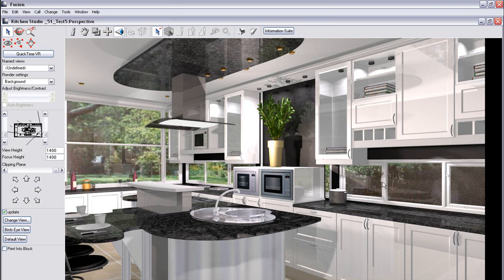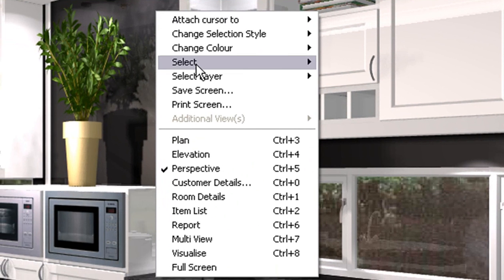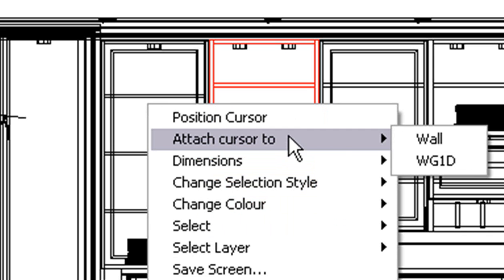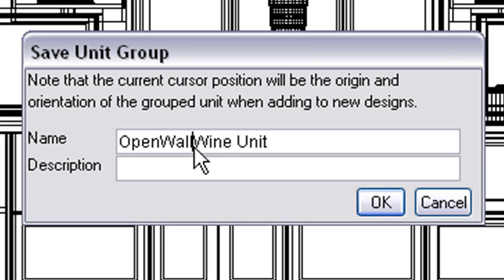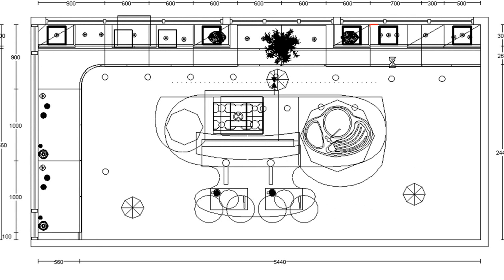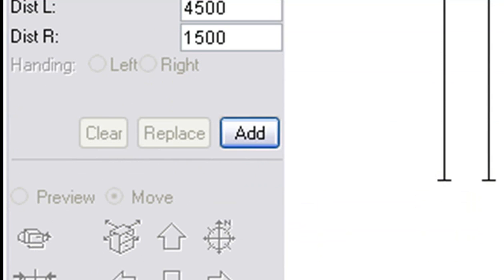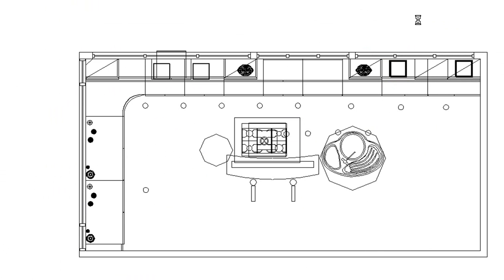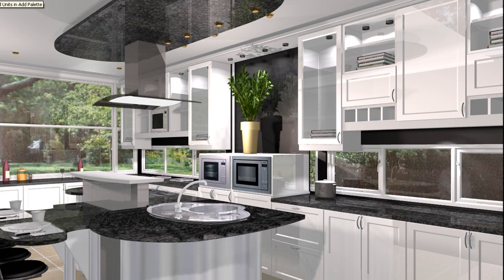Group Units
This video will show you how to save units in a group in Fusion and then use that group of units again in that design or another design. Very handy if you are wanting to build up your own catalogue or create exotic units. This video was made by Maxima Software.